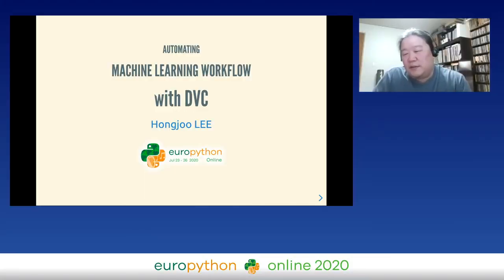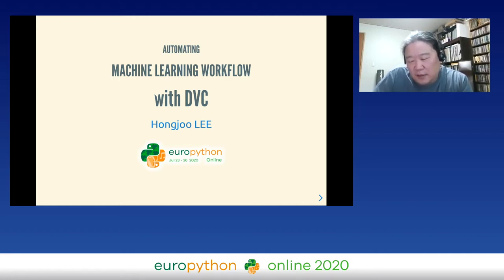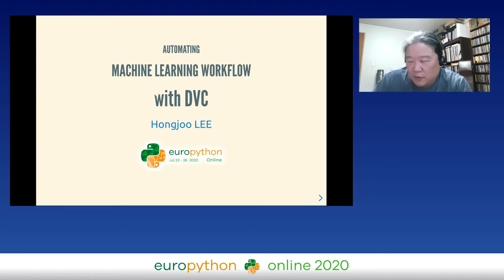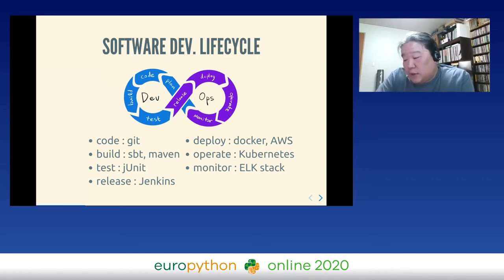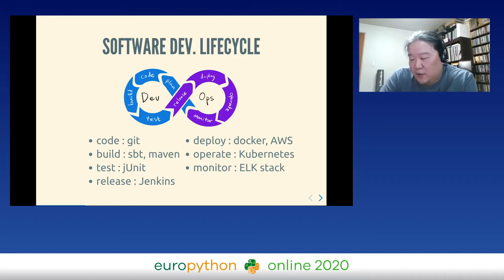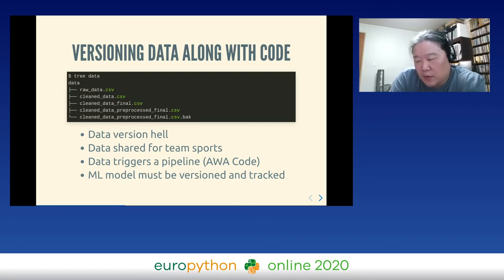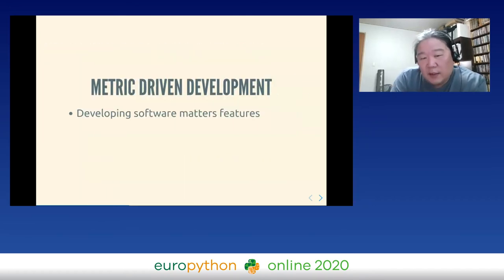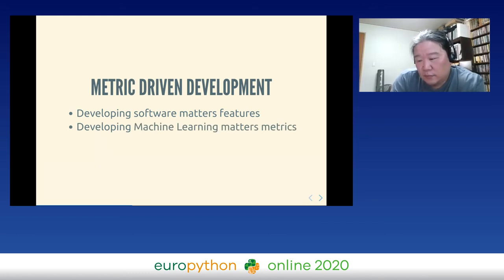Hongjoo Lee - Automating machine learning workflow with DVC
"Automating machine learning workflow with DVC
EuroPython 2020 - Talk - 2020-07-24 - Parrot Data Science
Online

By Hongjoo Lee

As software engineers work on CI/CD process as soon as they start a new project, data scientists and ML engineers define a pipeline for data as it flows through a typical workflow. Each step of the pipeline is fed data processed from its preceding step as CI/CD process starts from code changes.

""Pipelining ML project"" is sometimes misleading as it implies a large project with a group of engineers working on some large systems , being considered to be hard for an individual and unnecessary for a small project. Regardless of its size, having well organized pipelines for any ML projects is essential to succeed and actually it could be done easily with utilizing a proper tool.

In this talk, we will go through a machine learning workflow divided into a few steps composing a ML pipeline from data ingestion to model deployment. Each step depends on data produced by previous step, which are controlled by DVC. DVC is open-source version control system for data scientist and ML engineer helping them to organize data, models and experiments for some ML projects. The presentation will not only introduce how to use the tool but also show how to organize a ML pipeline with some examples.

The goal of this talk is to motivate data scientists and ML engineer to start building machine learning pipeline with DVC. Audience might expect a guide to using DVC  for automating the pipeline. Also I will give some explanation about concepts of machine learning related techniques necessary for understanding the pipeline.

This session is designed to be accessible to everyone in beginners level. Understandings of basic concepts of machine learning and version control system (preferably, Git) might be helpful but not mandatory for the audience.